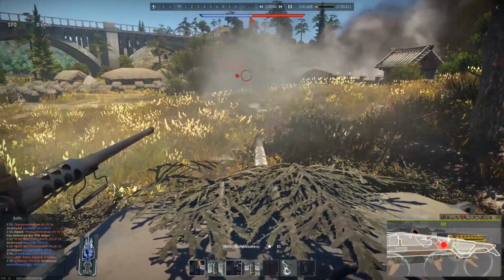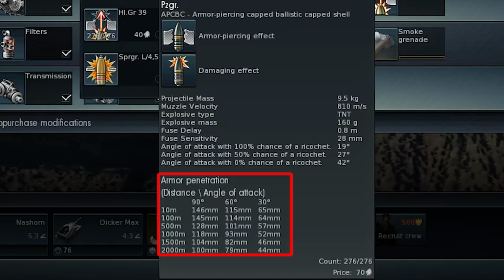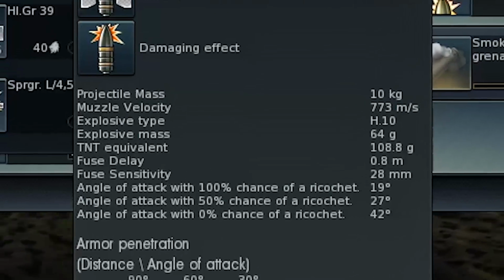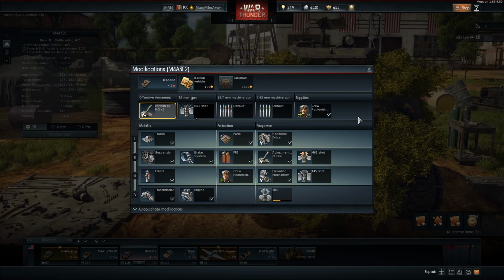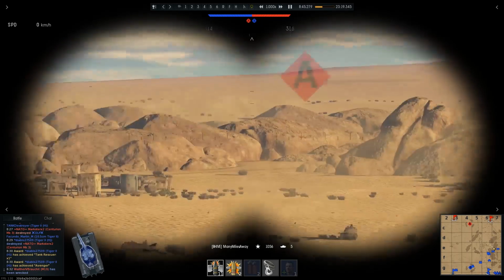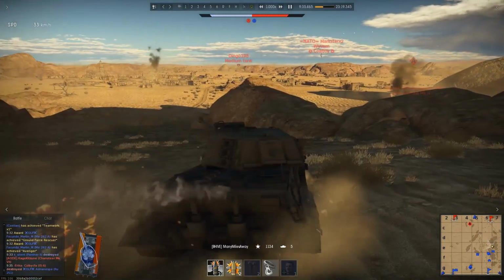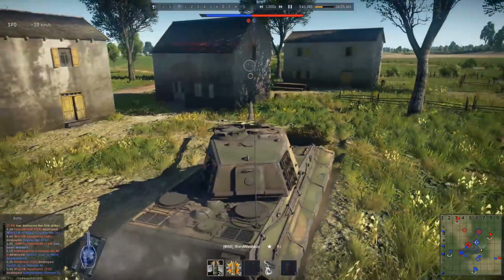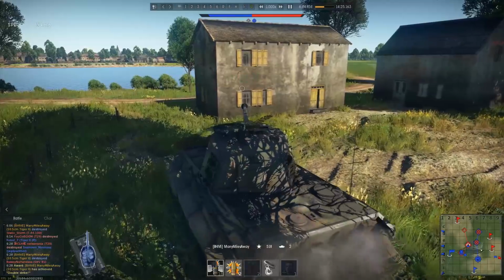WT Beginners Guide: What makes a shell good? [Reupload]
Right before I left I was going through deleting some of my old streams and accidentally deleted this video.  No ads will run on this video.  Enjoy!

Please include:
Your ingame name
Mode played
Short description of the replay

When it asks you for an invitation code, use mine to receive 10 GE to get started: ntk8y
System Specs:
Headset:
Sennheiser PC 350 Gaming headset

Microphone:
Blue Yeti Microphone w/Swing arm and Dragonpad Pop filter

AMD FX 8350 BLACK Edition 8 core processor

EVGA GeForce GTX 970 4GB SC GAMING ACX 2.0

Corsair 750 Watt power supply